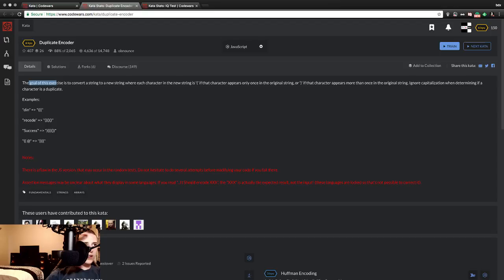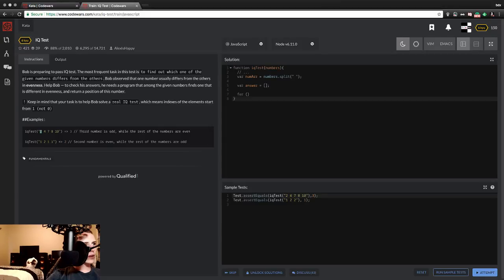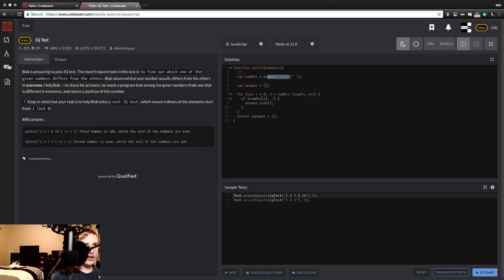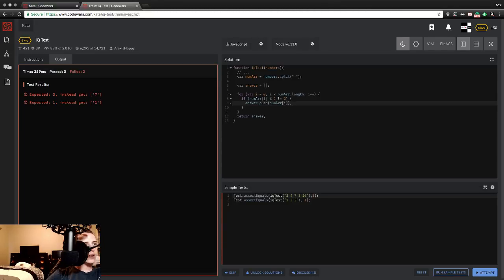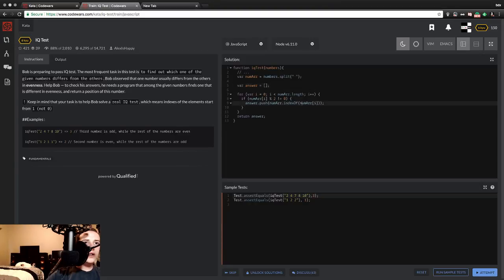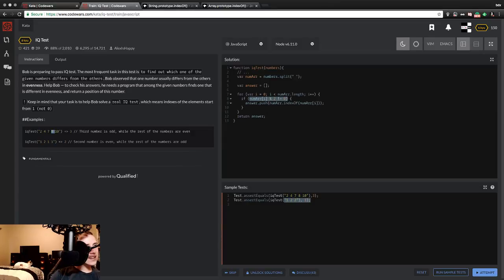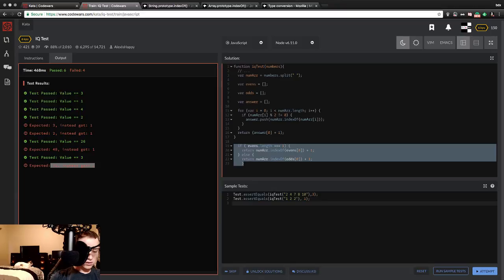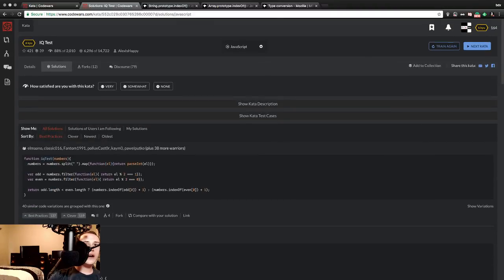Day 235 - Year of Streaming & Learning to Code